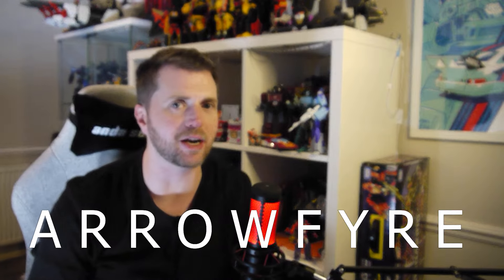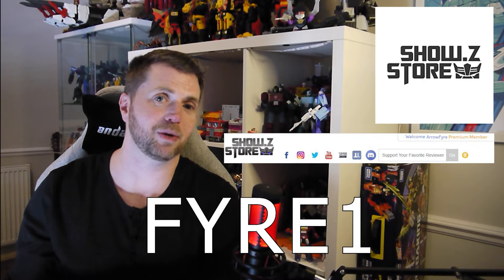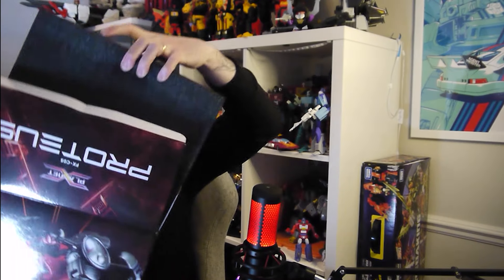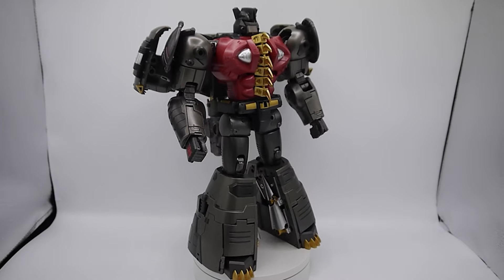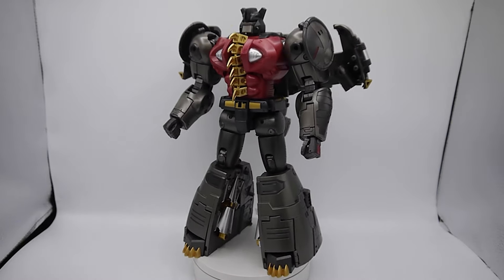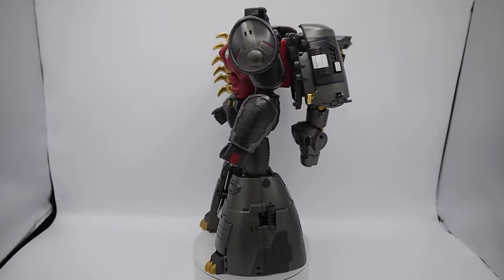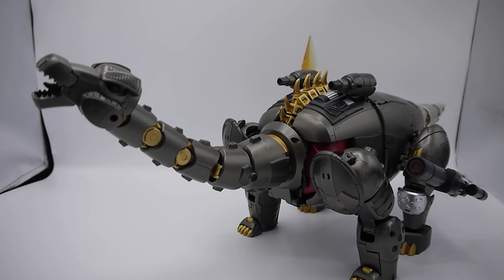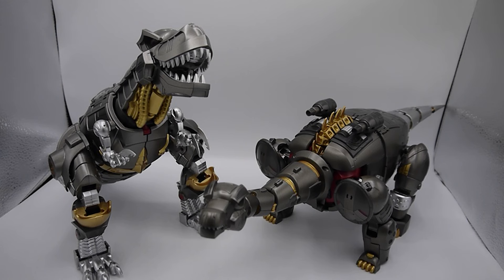Look Out & Shout #56 Planet X PX-C05 Proteus (aka IDW Sludge) review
In this review we're looking at the offering from Planet X of their Proteus (aka IDW Sludge).

Don't forget to use reviewer code FYRE1 on your pre-orders and purchases.

Intro (0:00)
Robot Mode (0:00)
Dino Mode (0:00)
Final Thoughts (0:00)
Photos (0:00)